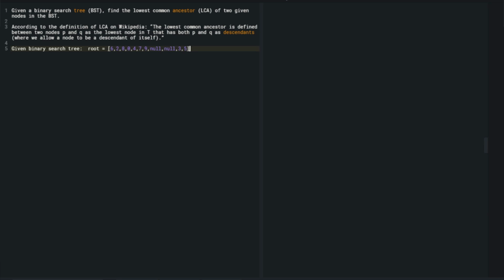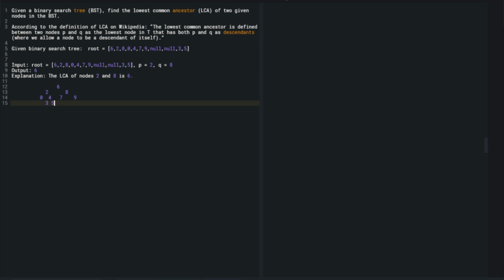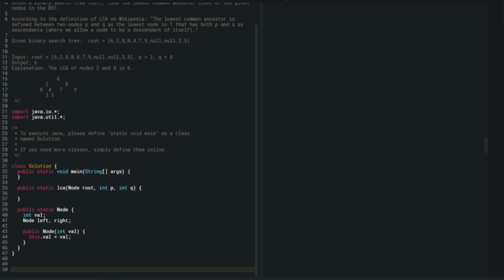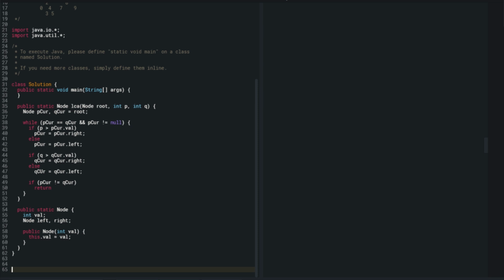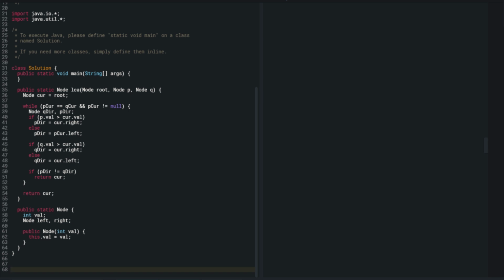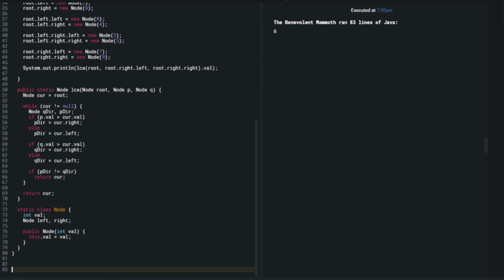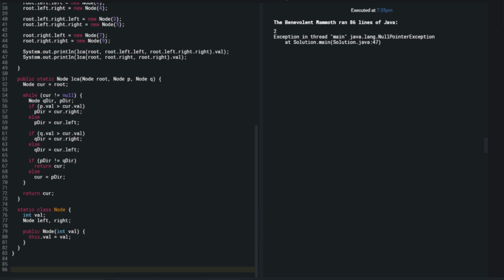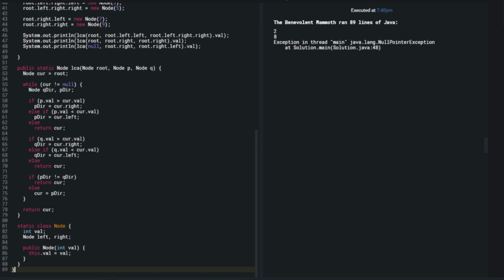Mock Coding Interview: Lowest Common Ancestor (BST)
Watch a full mock coding interview where the candidate tackles LeetCode 235: Lowest Common Ancestor of a Binary Search Tree. This coding interview covers the complete problem-solving arc — from reading the problem statement and discussing a brute-force approach, to recognizing the BST optimization and coding a clean O(log n) solution in Java.

The interviewer is a software engineer with experience conducting technical interviews. You'll see real-time problem solving, live debugging, and back-and-forth discussion about algorithm design. The candidate starts with a general binary tree LCA approach (checking left and right subtrees), then realizes the binary search tree property lets them track both nodes down the tree simultaneously and return the answer at the exact point the paths diverge. The video also covers important edge cases: what happens when both nodes are equal, when one node is an ancestor of the other, and when the tree is empty.

0:00 Problem statement — Lowest Common Ancestor of a BST
2:00 Initial approach discussion (general binary tree LCA)
4:00 Recognizing the BST property and optimizing
6:00 Path divergence algorithm — O(log n) approach
8:00 Complexity analysis and starting to code
10:00 Coding the solution in Java
14:00 Interviewer feedback on initial implementation
17:00 Refactoring to a single-pointer approach
21:00 Running test cases (basic examples)
25:00 Debugging — fixing left/right traversal logic
28:00 Fixing if/else branching for edge cases
30:00 Testing edge cases (same node, ancestor relationship)
34:00 Handling null inputs and empty tree
37:00 Final solution review